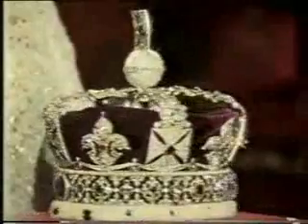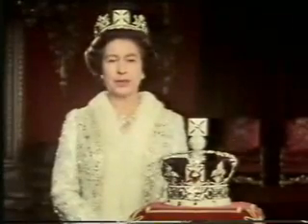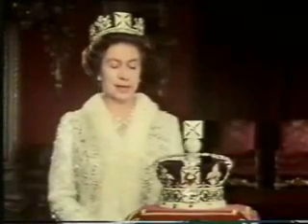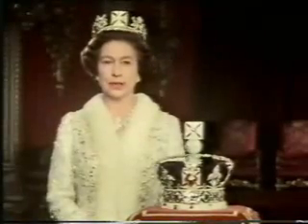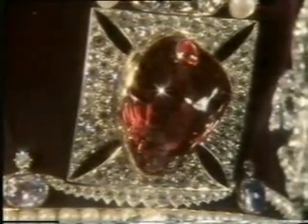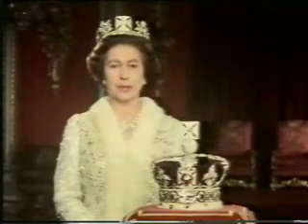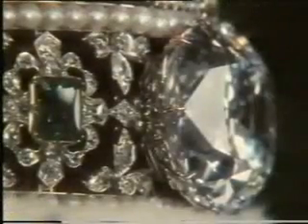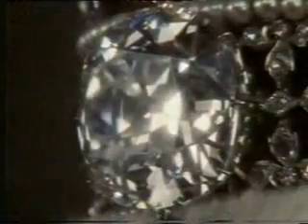The Imperial State Crown by Queen Elizabeth II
The Imperial State Crown, presented by Queen Elizabeth II in 1970's. Her Majesty in this video speaks about the Imperial State Crown, she explains the use of the Crown and the story behind the Crown's main stones and gems